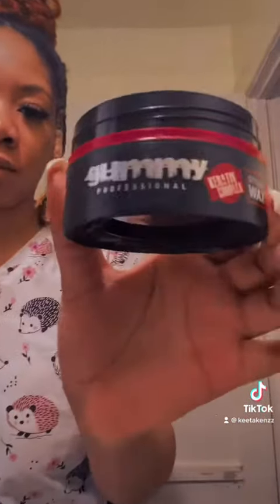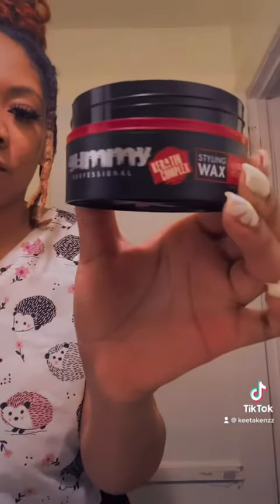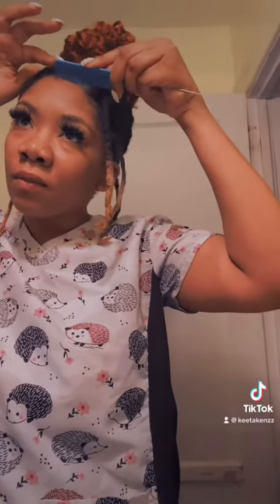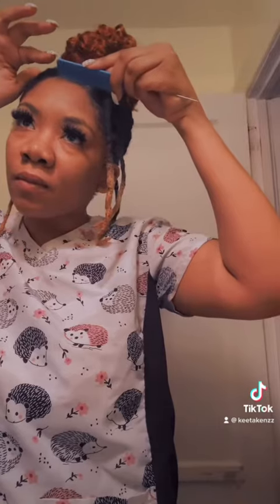Gummy professional edge control